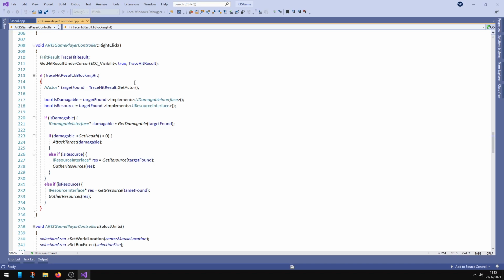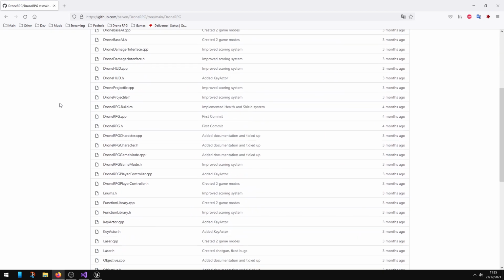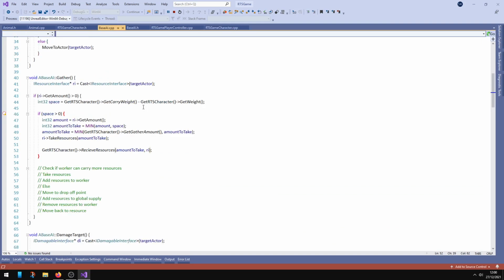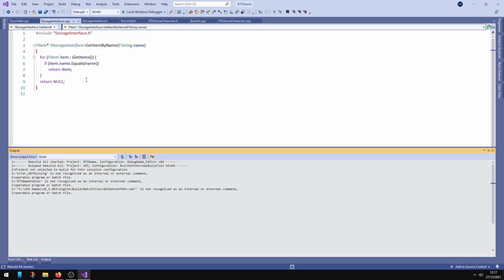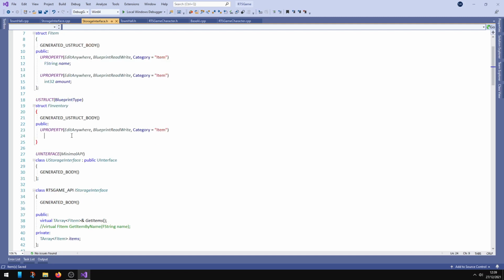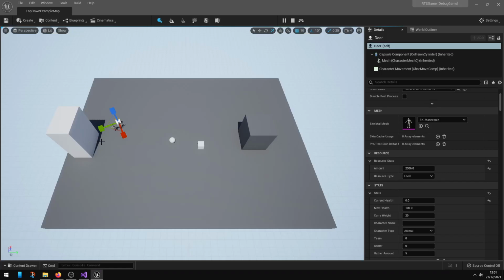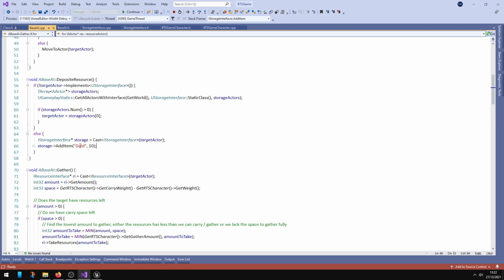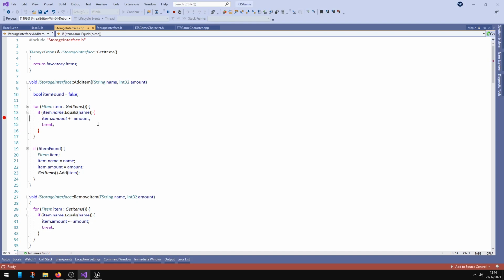C++ RTS Game #5 - Unreal Engine 5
An RTS i'm working on from scratch in C++

0:00 Added resource gathering
1:00:00 Where I start messing up
1:22:00 Where I get on with it